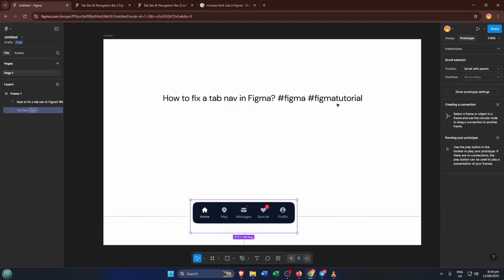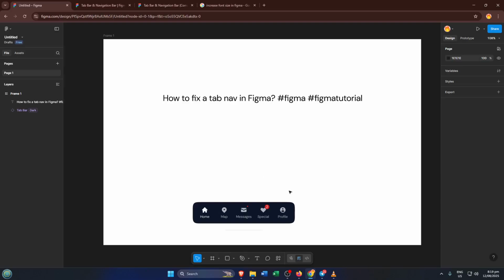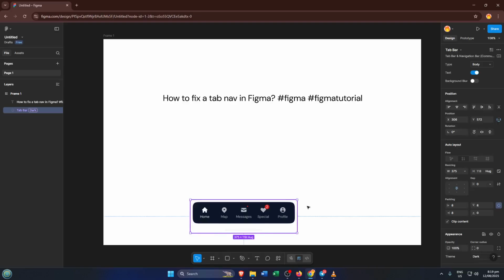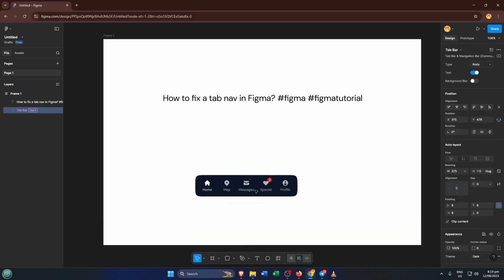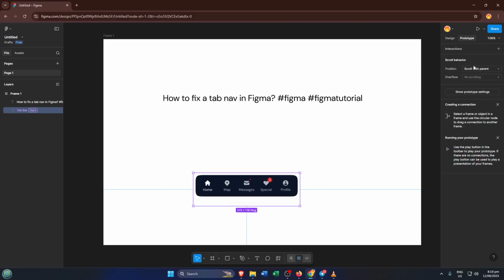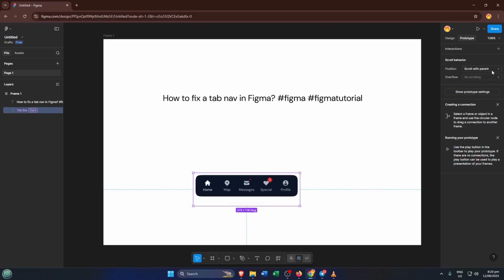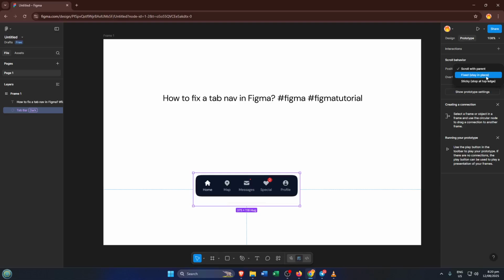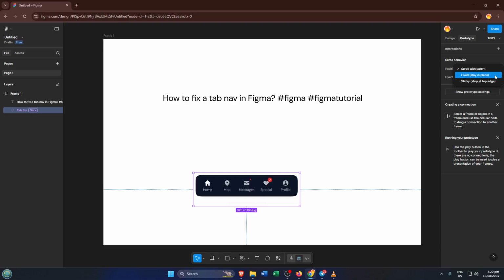How To Fix A Tab Nav In Figma? (Easiest Way) (2026 Guide)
Struggling with broken or unresponsive tab navigation in your Figma design? In this step-by-step tutorial, we'll show you how to quickly fix a tab nav (tabbed navigation) in Figma for a smooth, interactive user experience. Whether you're working on Figma's Desktop app, Web app, or Figma for Teams, this guide covers key troubleshooting techniques and best practices for interactive components.

Timestamps:
00:00 Introduction
00:45 Common tab nav issues in Figma
02:15 Reviewing component structure and instances
04:00 Adjusting interaction triggers (onclick/on tap)
06:10 Updating Variants and States
08:00 Testing and previewing tab navigation
09:00 Final tips for robust tab nav design

Applicable to: Figma Desktop, Figma Web, Figma for Teams